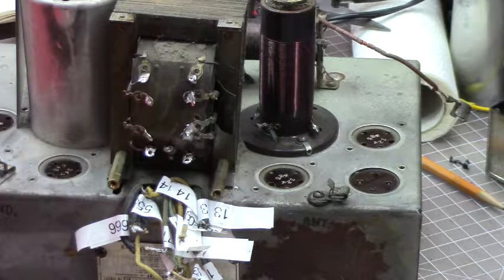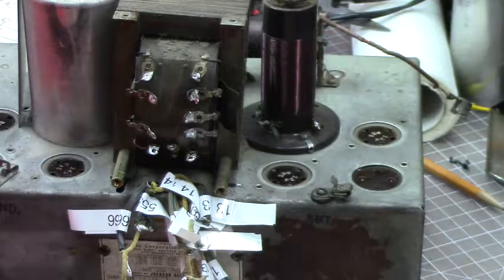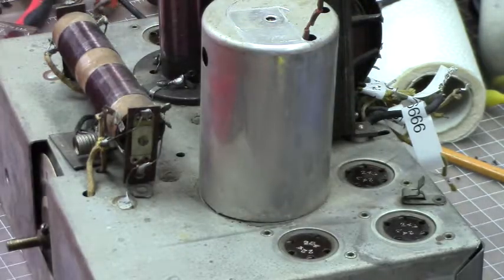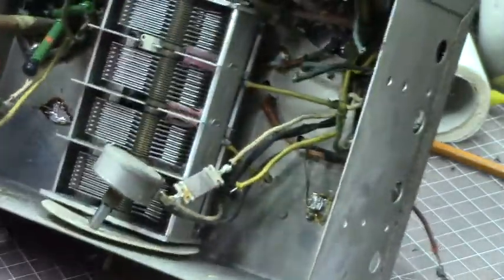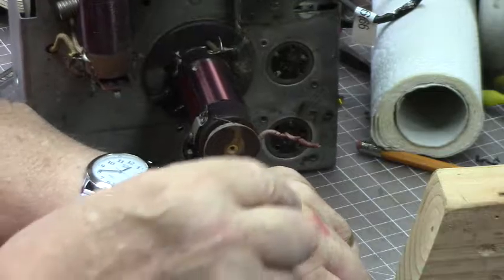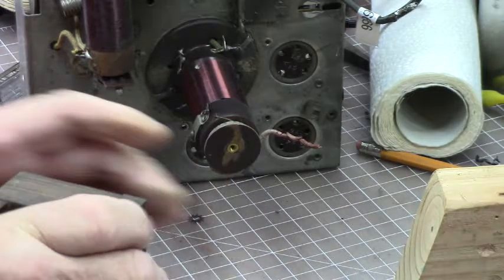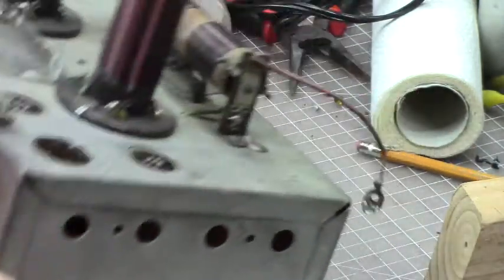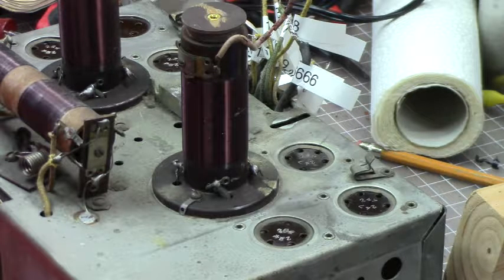Jackson Bell pt04 Removing the power,transformer.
The power transformer in this beast is also the output transformer, but I take it out anyway!